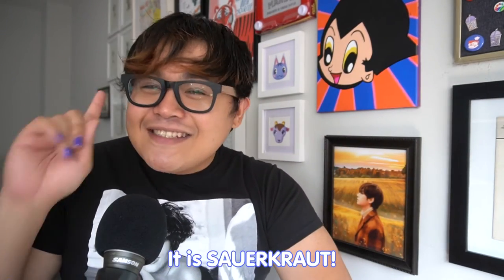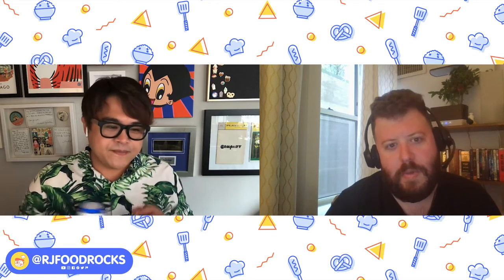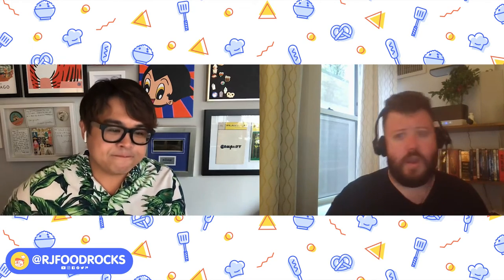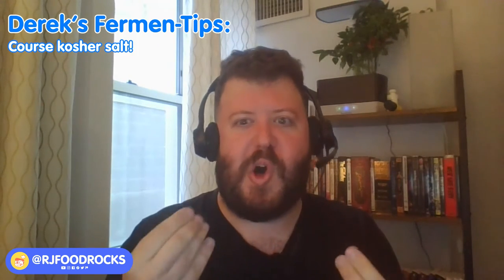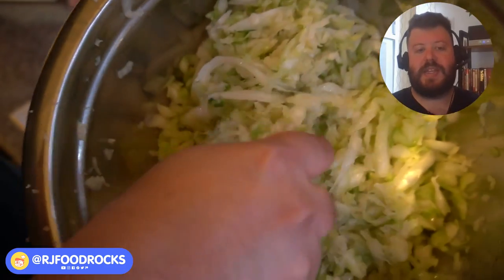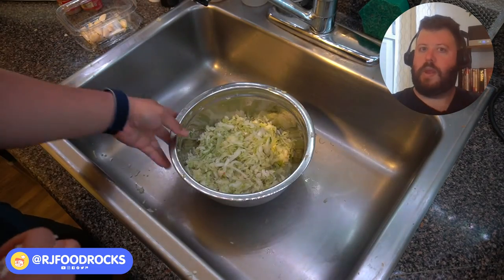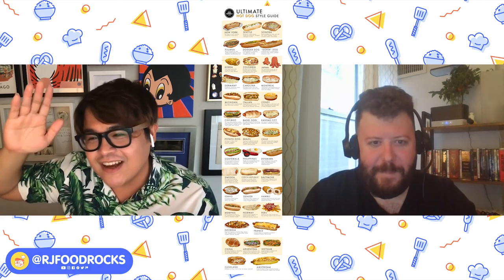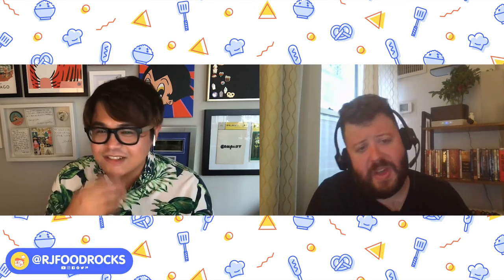Learn How to Make Sauerkraut | HOT DIGGITY DOGS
RJ's Food Rocks presents a mini-series where I make and eat hot dog recipes from around the world... It's Hot Diggity Dogs!

This week we spent all episode talking about an infamous hot dog topping, the sauerkraut! My fermentor Derek joins the episode and gives me a quick and easy Sauerkraut recipe that will top a few of my future dogs, so thanks to Derek for the lesson!

Special thanks to Food Republic for their amazing illustrated guide of hotdogs around the world for the inspiration!

AMAZON WISH LIST